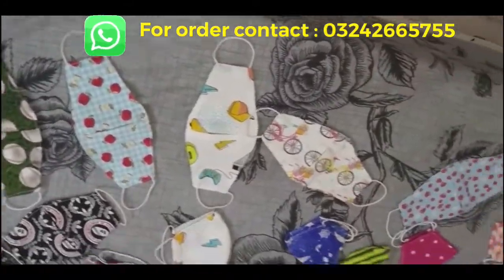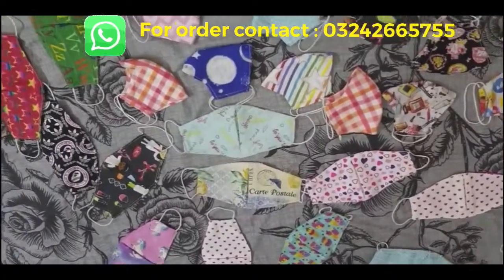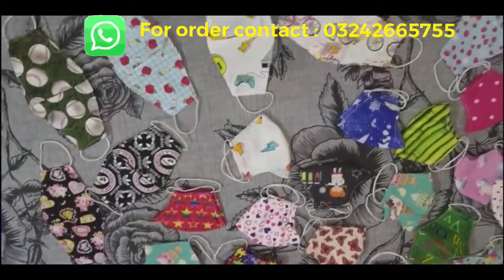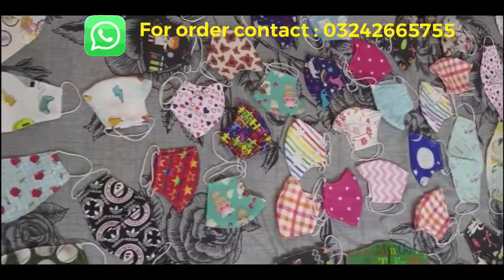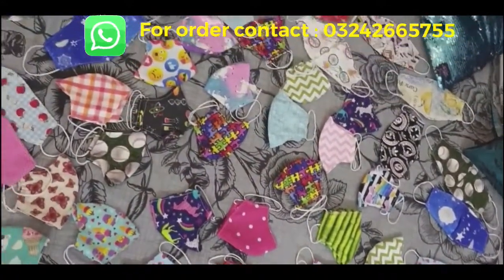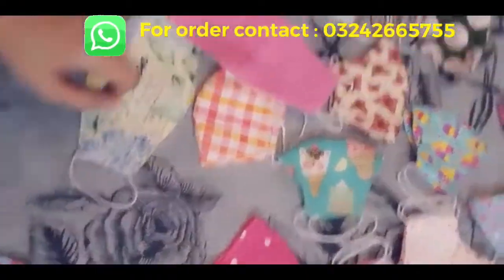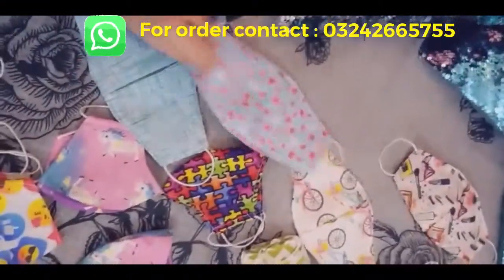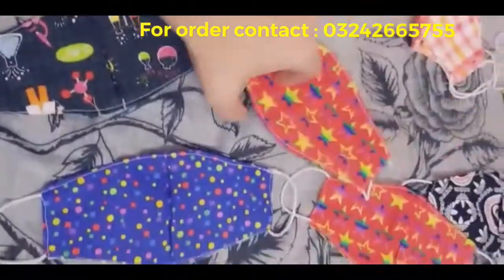Double sided washable masks for kids and girls